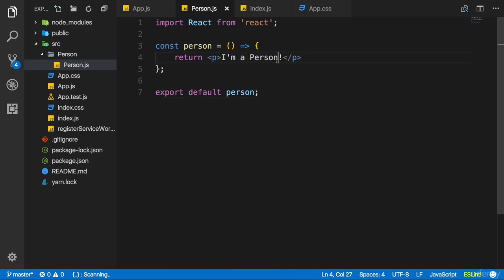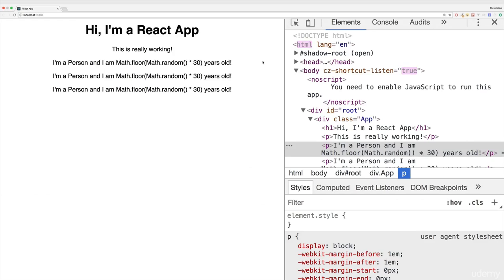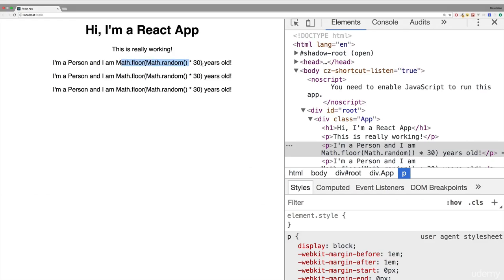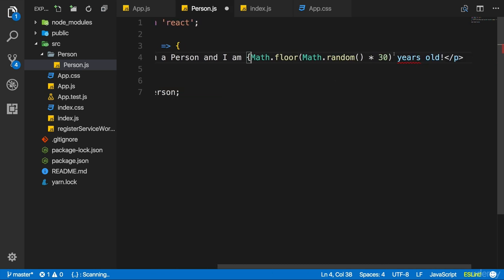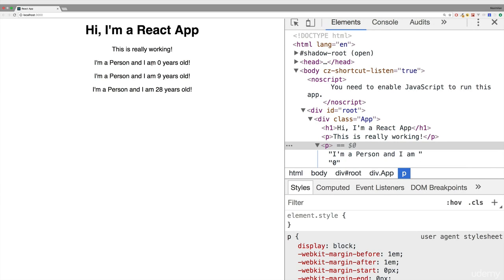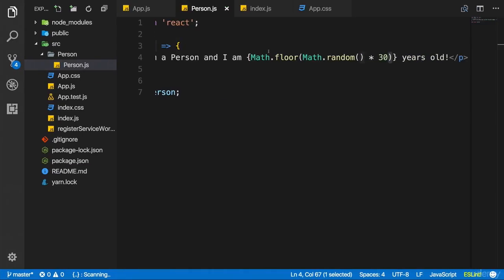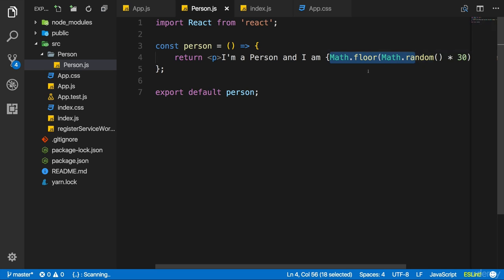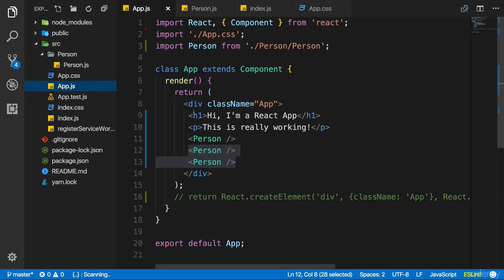035 Outputting Dynamic Content.mp4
035 Outputting Dynamic Content.mp4